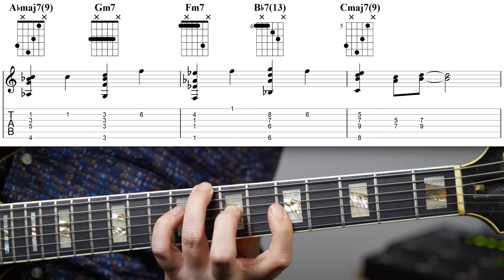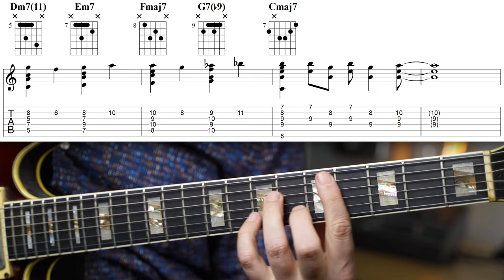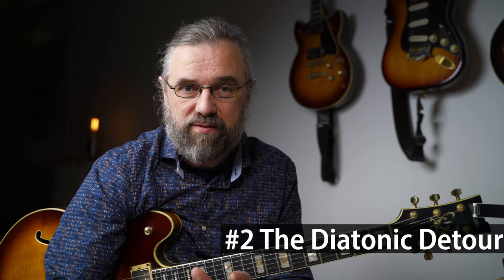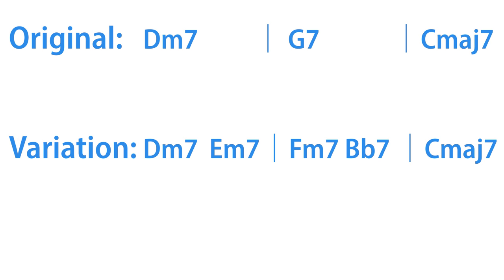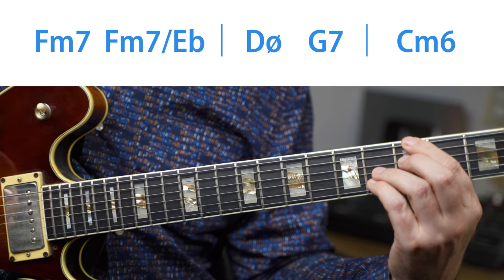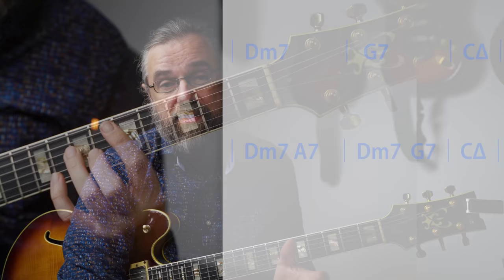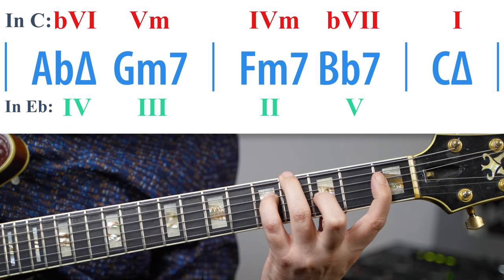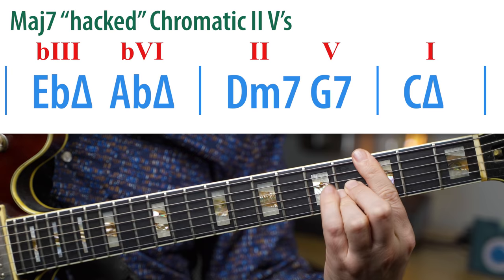Jazz Reharmonization - How To Make Great Variations of a II V I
There are some really beautiful variations and reharmonizations of a basic II V I progression that you can check out and start adding to your own repertoire. You don't always want to play the chords exactly as written, especially if you are trying to make a chord melody arrangement or an intro sound better.

Content:
00:00 Intro
00:33 The Basic II V I
00:45 #1 Walking up
01:46 #2 Walking down
02:13 #3 Wandering to minor
02:58 #4 Strolling back from minor
03:46 #5 Coltrane's Detour
04:27 #6 The Walk Down to Another Key
05:11 #7 The "Wrong Chromatic" approach II V
05:59 Make your chord progressions more interesting
06:13 Like the video? Check out my Patreon page!

If you like this video and want to help translate it into your own language you can do so

My Gear: